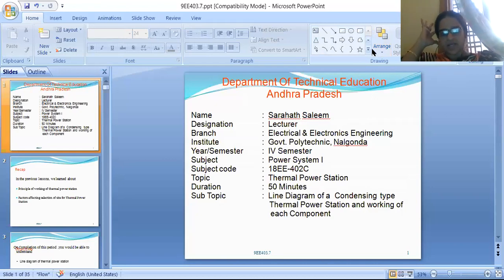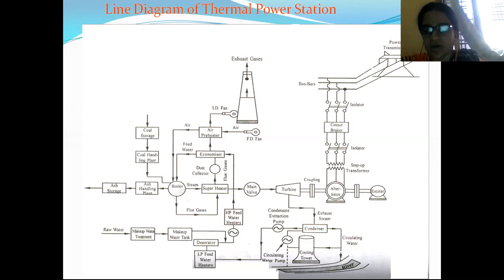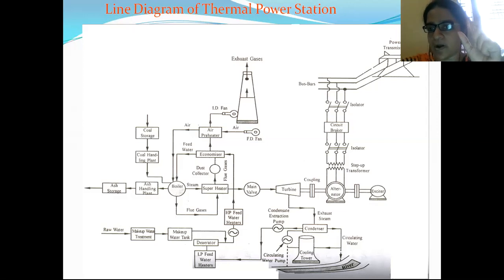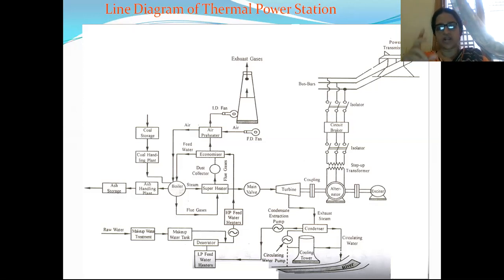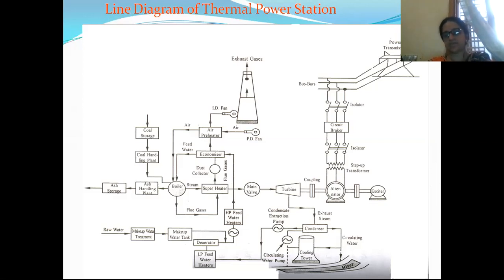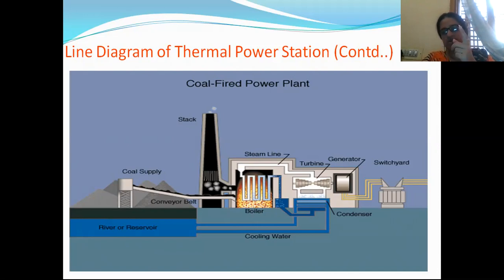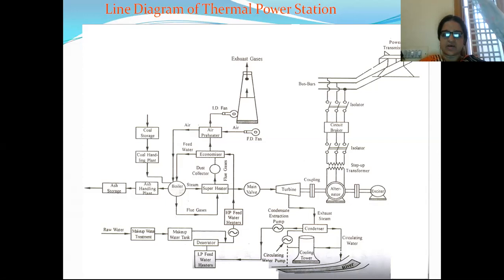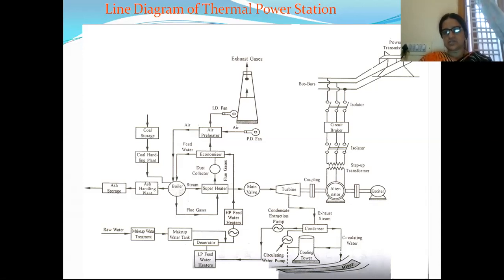video 1 03.08.2020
power systems-1, video1